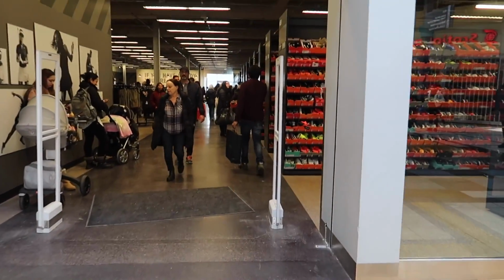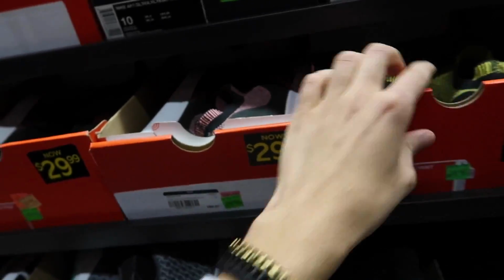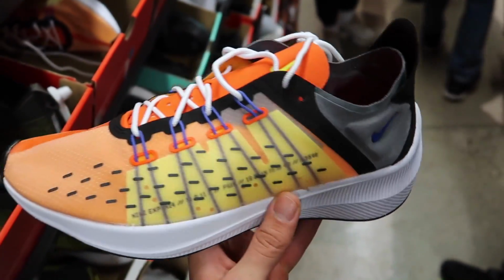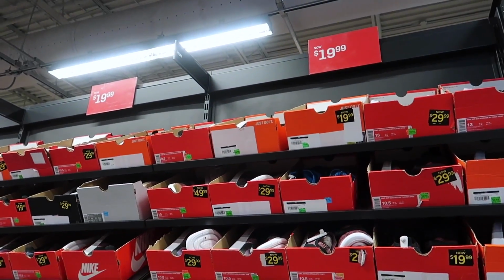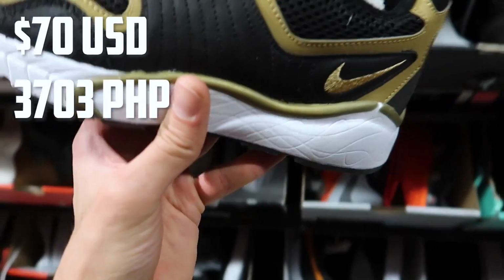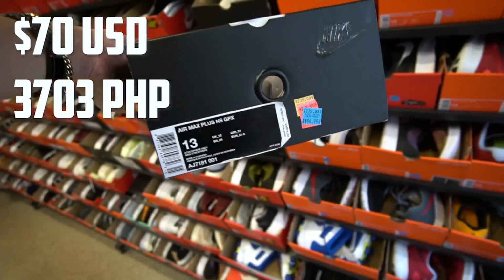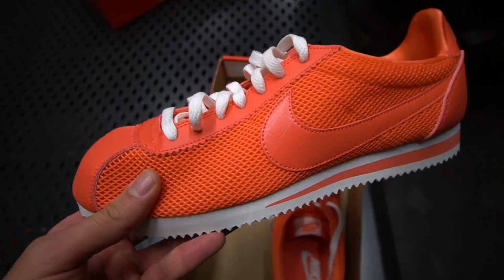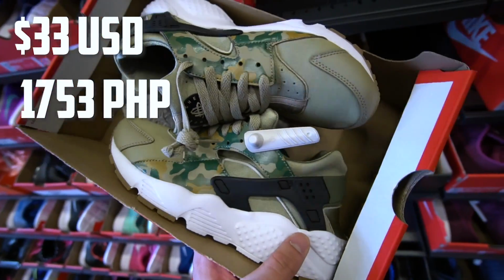THE CHEAPEST NIKE OUTLET SNEAKERS EVER! Nike Clearance Store Vlog!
Today we go to the Nike Clearance Store aka Nike Outlet and find the cheapest sneakers I've ever seen there! They also had some Air Jordans and other cheap shoes too! The Nike Factory Outlet always has the cheapest sneakers!